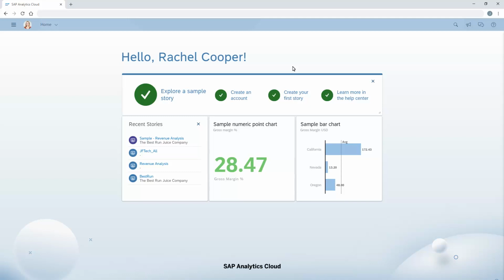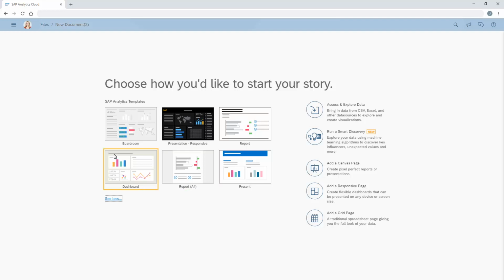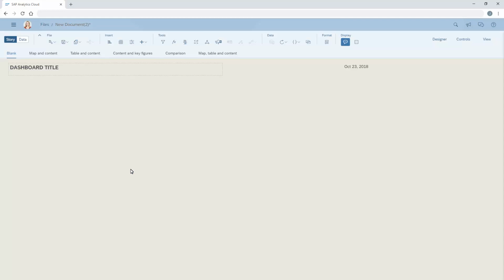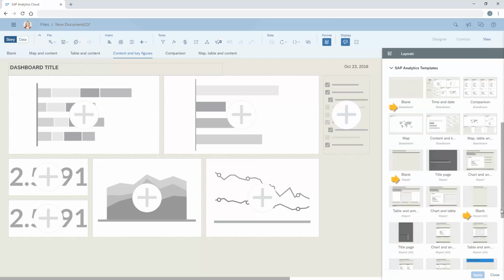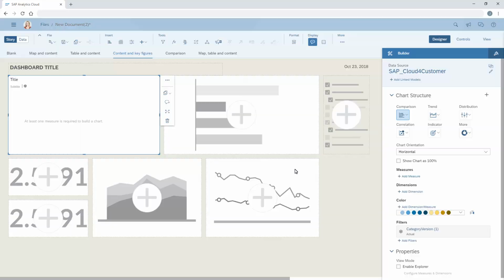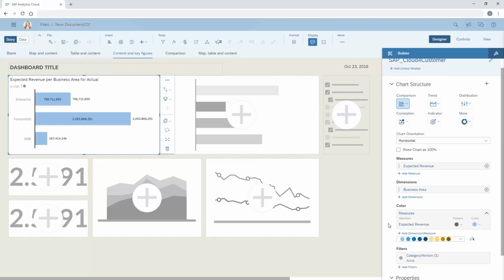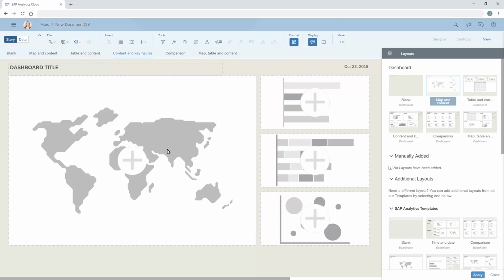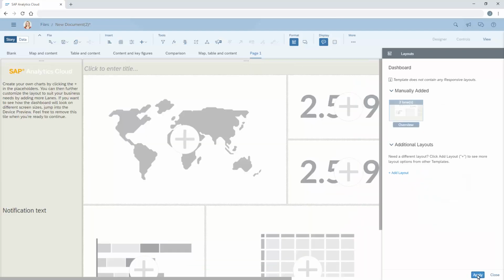Apply page layouts: SAP Analytics Cloud (2018.19.2)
In this video tutorial, you'll apply pre-defined layouts to pages in a story.